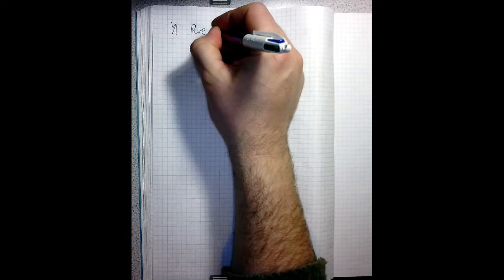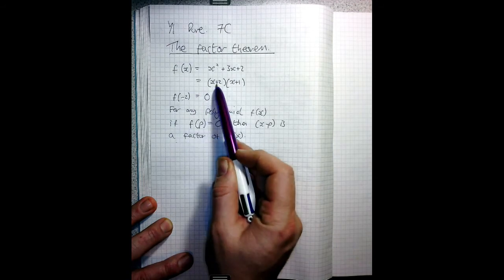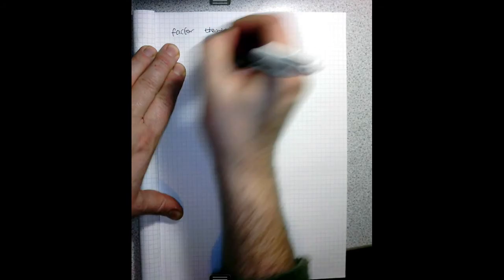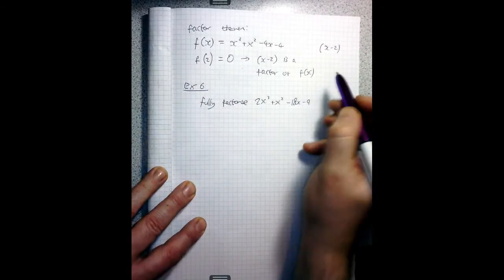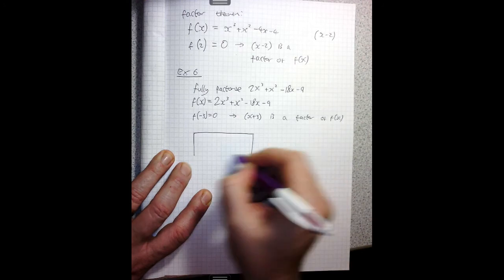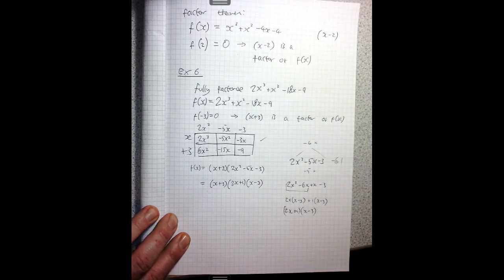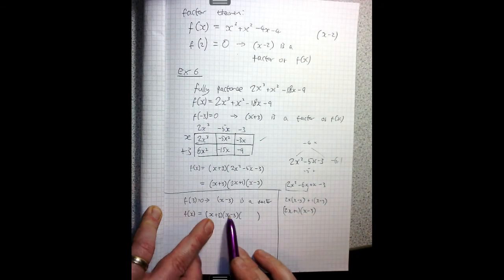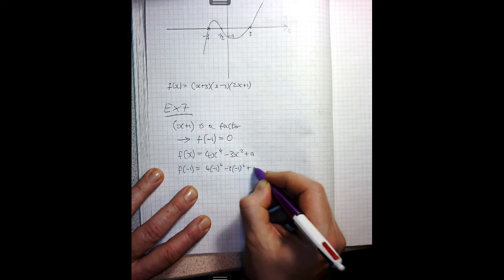MA Y1 Pure 7C